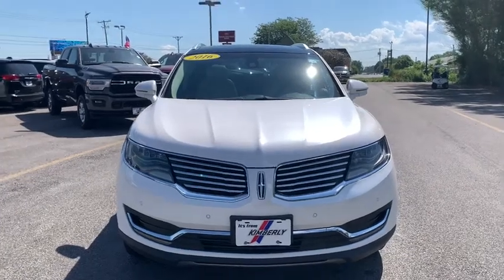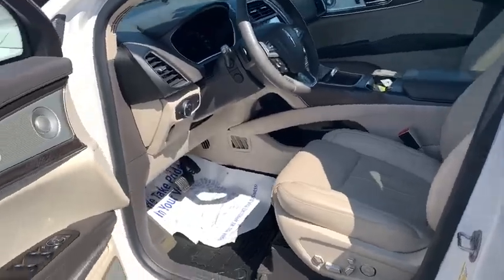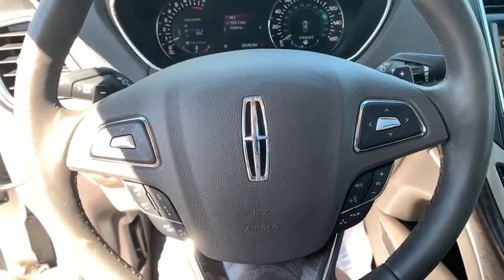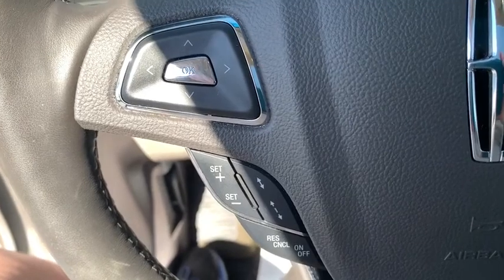2016 Lincoln MKX Davenport, Moline, Rock Island, Muscatine, IA 1557J0A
White Platinum Metallic Tri-Coat Used 2016 Lincoln MKX available in Davenport, Iowa at Kimberly Car City. Servicing the Moline, Rock Island, Muscatine, IA area.

*** BLUETOOTH ***, *** BACK UP CAMERA ***, *** NAVIGATION SYSTEM ***, *** AWD ***, *** SUNROOF / MOONROOF ***, *** ALLOY WHEELS ***, *** LEATHER SEATS ***, *** HEATED SEATS ***, *** MEMORY SEATS ***, *** BRAKE ASSIST ***, *** PREMIUM SOUND SYSTEM ***, *** STABILITY CONTROL ***, *** KEYLESS ENTRY ***, *** REMOTE START ***, AWD, Navigation System.brbrbrRecent Arrival! Odometer is 11816 miles below market average! 2016 Lincoln MKX Reserve White Reserve 2.7L V6 6-Speed Automatic AWDbrbrbrAwards:br  * 2016 IIHS Top Safety Pick+   * 2016 KBB.com Best Buy Awards FinalistbrbrbrWe pride ourselves in consistently exceeding our customer's expectations. You will have a pleasant shopping experience that is fun, informative, and never high pressured. Our team is professional and experienced and we offer a no-pressure environment. We'd be happy to answer any questions that you may have.